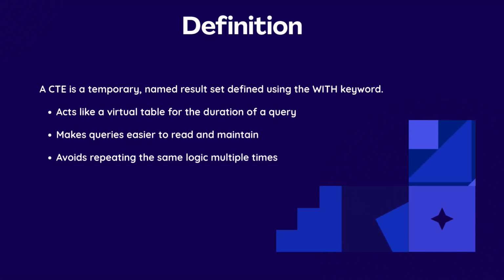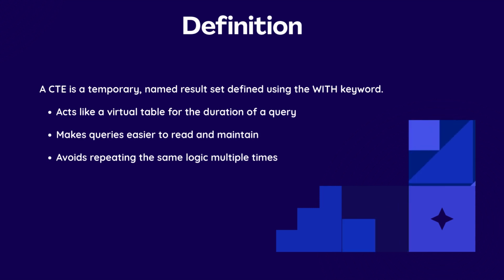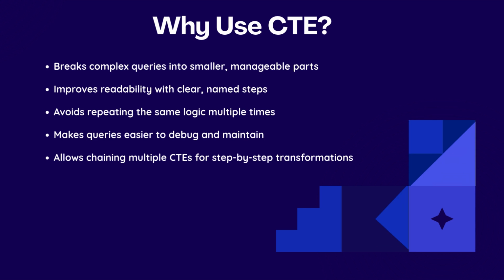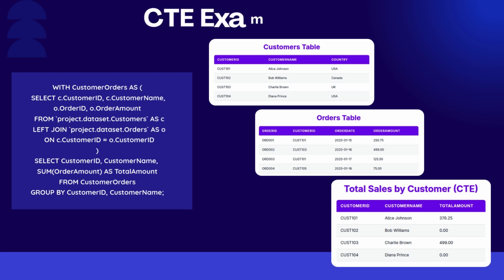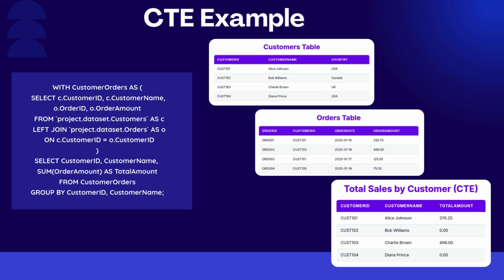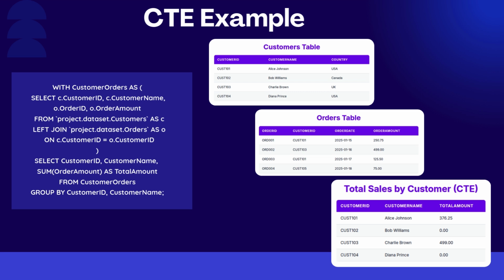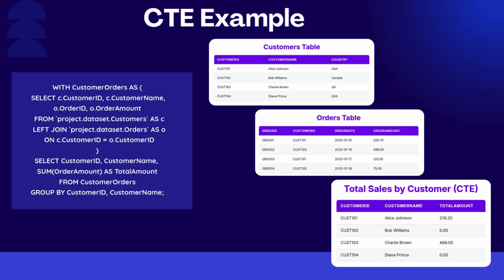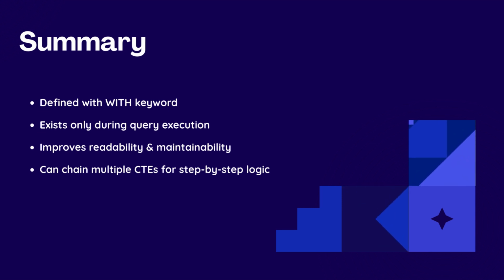CTE in BigQuery | WITH Clause Explained with Examples | SQL Tutorial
Master CTEs (Common Table Expressions) in Google BigQuery! 🚀
In this tutorial, you’ll learn how to use the WITH clause to simplify complex SQL queries and improve readability.

👉 What you’ll learn:

What is a CTE in BigQuery?

Syntax of the WITH clause

Differences between CTEs and Subqueries

Writing multiple CTEs in a single query

Real-world BigQuery examples

Best practices for data analysis

Perfect for data analysts, data engineers, and SQL beginners working with Google Cloud Platform (GCP) or preparing for BigQuery interviews.